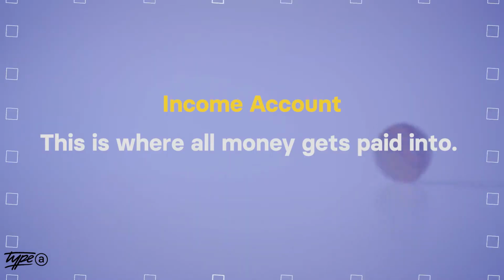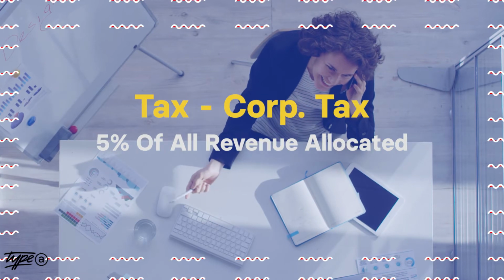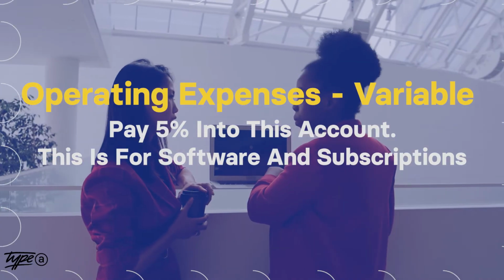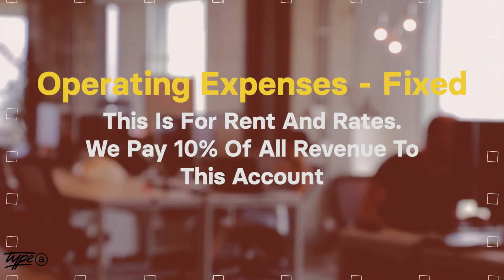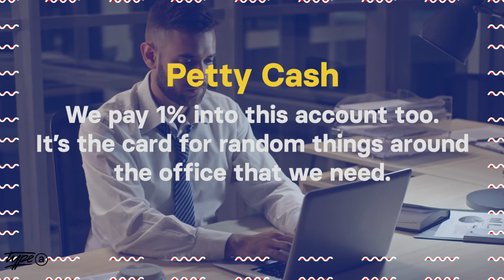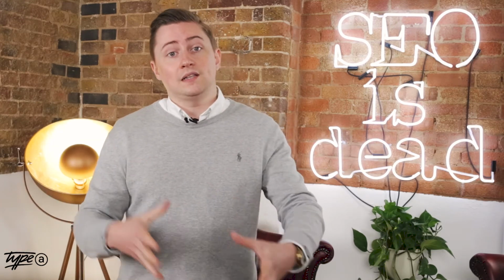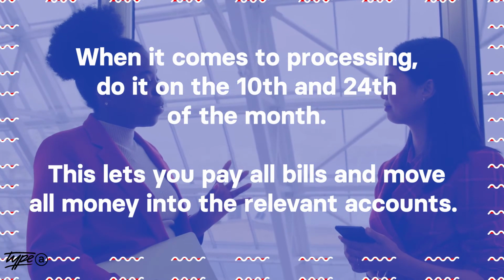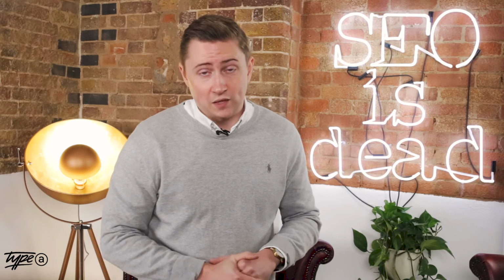How to be more profitable and remove financial anxiety from your business strategy?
Running a business is hard work. You're going to work your tail off doing ungodly hours for years and years on end just to grow.

You get to the end of the year and then you get a big fat corporation tax bill from the government and now your bank account looks a little emaciated, and as an owner, you're barely getting by.

In this video, we will cover business tips such as creating a system to be more profitable and how to remove financial anxiety.